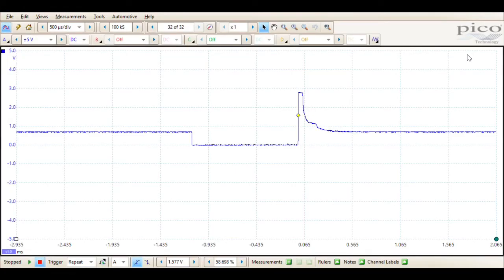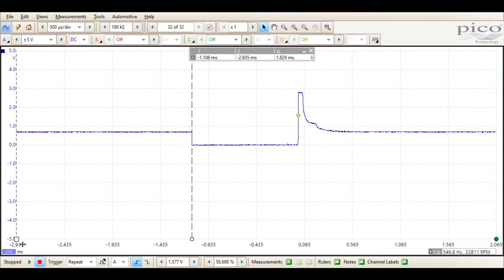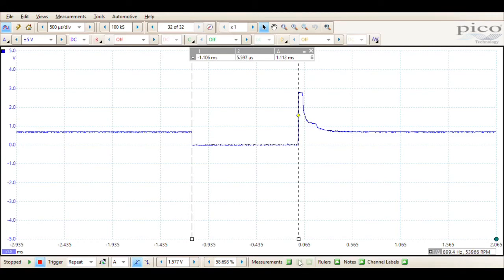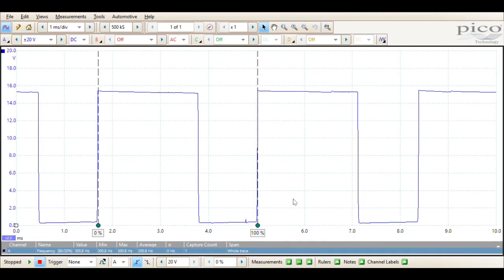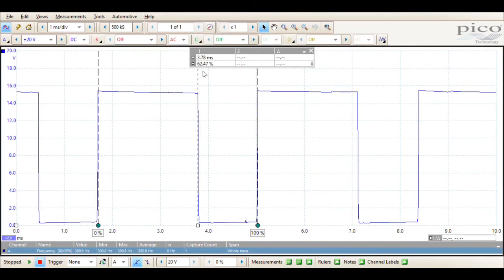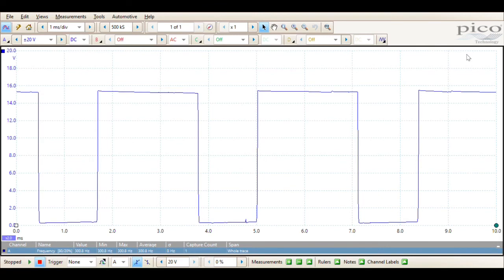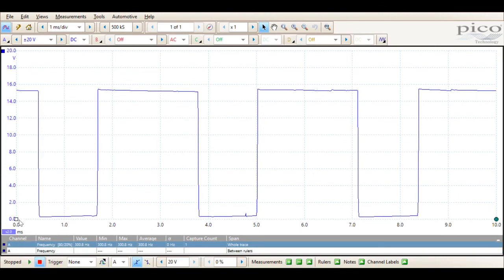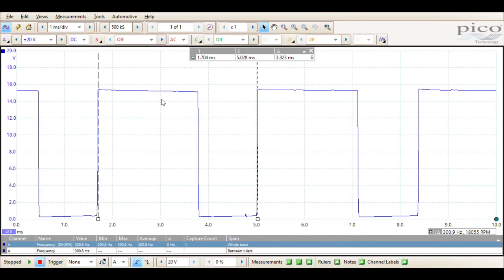Duty Cycle, Frequency, and Pulse Width